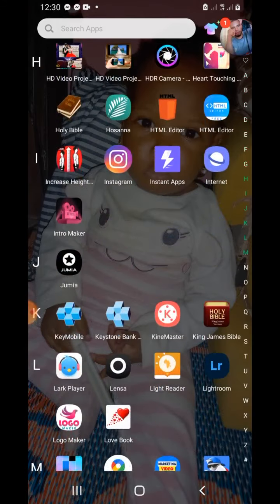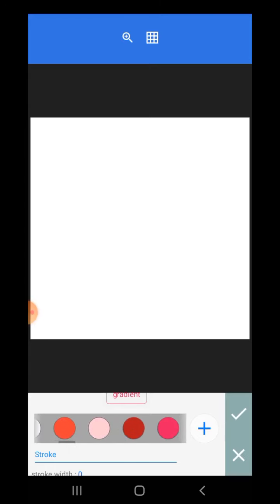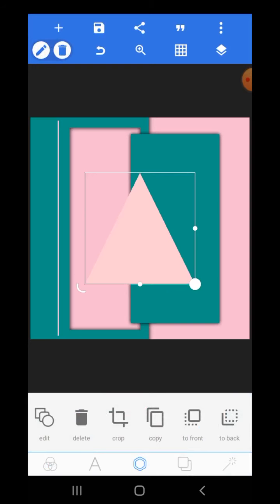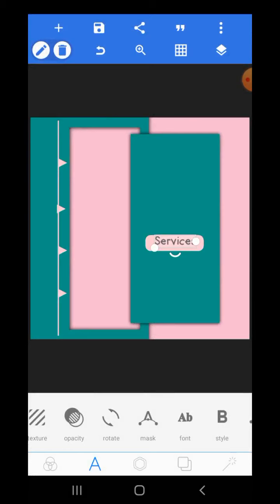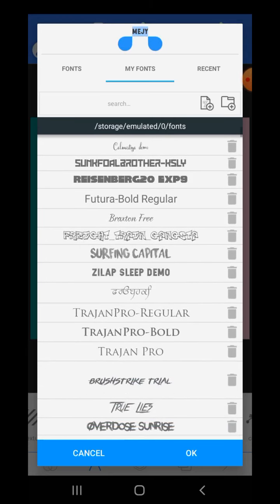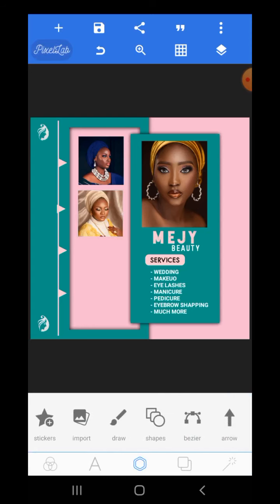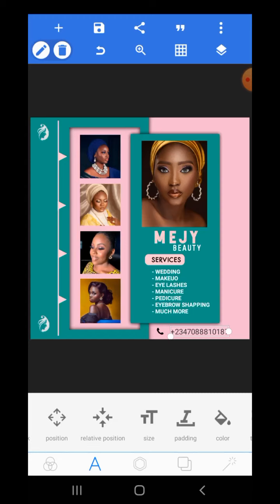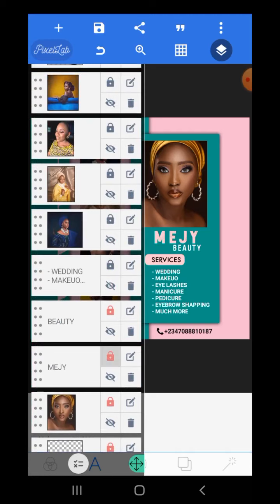SGD400 - Simple Business Flier Design